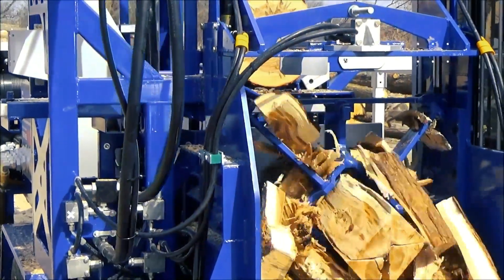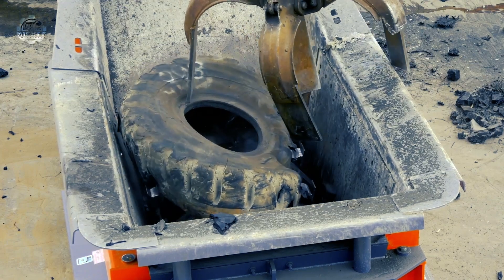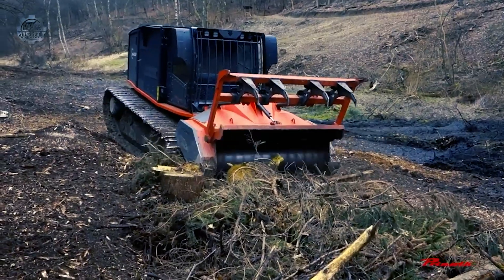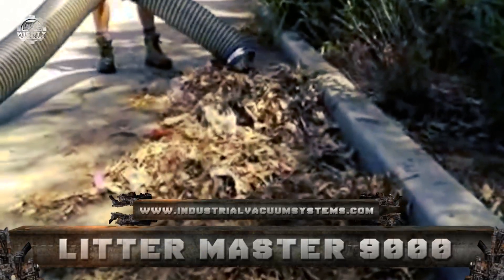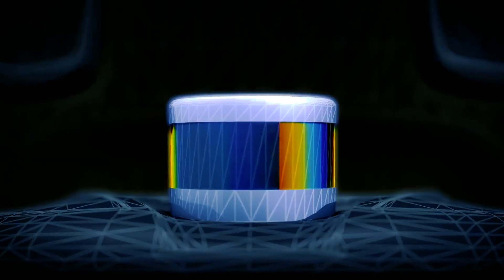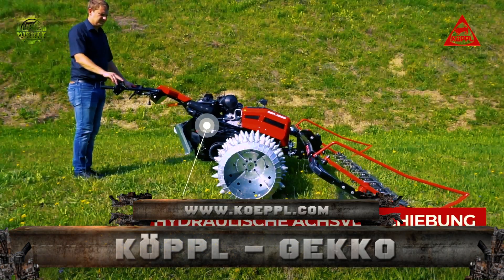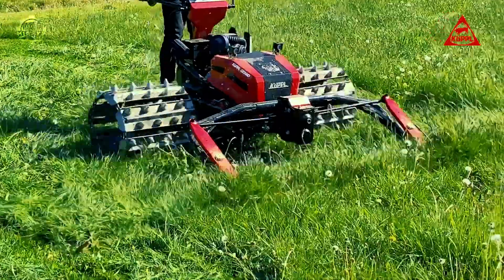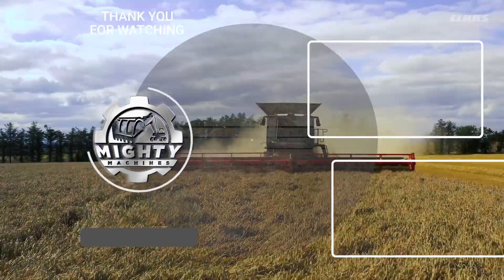10 Extremely Strong And Ingenious Modern Machines You Need To Know About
Welcome back to MIGHTY MACHINES.
Today you're going to enjoy some AMAZING MACHINES and INVENTIONS that have changed the world today.

00:00 INTRO

00:22 BELL’S MACHINING - 8000 WOOD PROCESSOR

01:33 ARJES RECYCLING - VZ 950 TITAN UNIVERSAL SHREDDER

03:11 CLAAS - LEXION COMBINE 8900

04:10 PRINOTH - FOREST MULCHER M650M

05:19 SVETRUCK - SVETRUCK TMF LOGSTACKER

06:09 APPLIED CLEANSING SOLUTIONS - LITTER MASTER 9000 | LEAF & LITTER VACUUM SYSTEMS

07:08 OCTINION - RUBICON STRAWBERRY PICKING ROBOT

08:00 CASE IH - AUTONOMOUS CONCEPT TRACTOR

09:31 ROSENBAUER - THE PANTHER

11:15 KÖPPL - GEKKO

11:59 JOHN DEERE - TIMBERJACK WALKING MACHINE

15:09 SUBSCRIBE FOR MORE